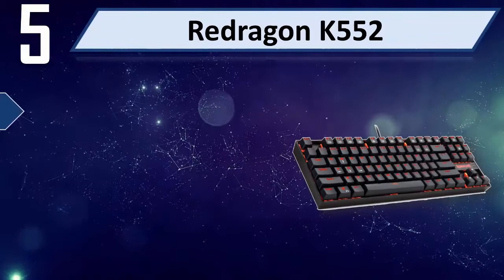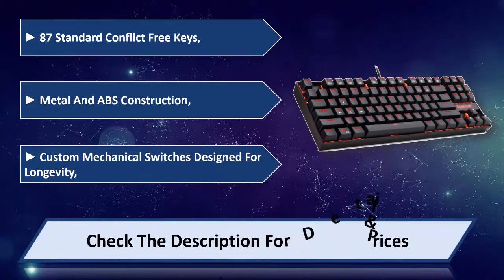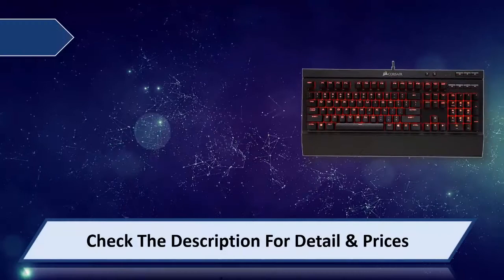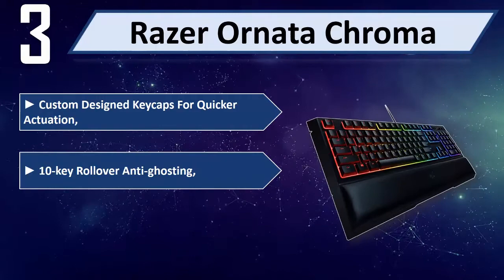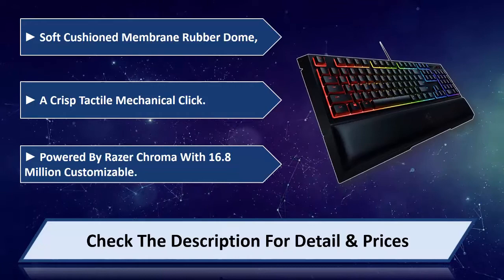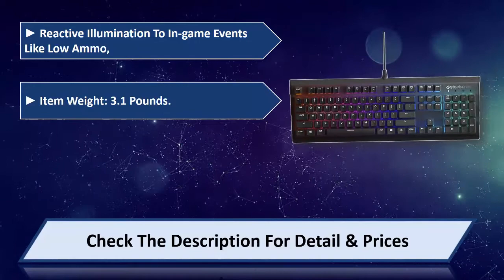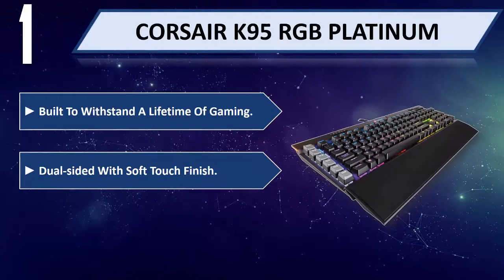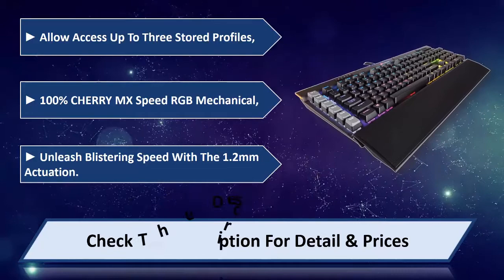5 Best Mechanical Keyboards 2024 | Best Mechanical Keyboards Reviews | Top 5 Mechanical Keyboards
5 Best Mechanical Keyboards 2024 | Best Mechanical Keyboards Reviews | Top 5 Mechanical Keyboards
Let's Have a Look:

5. Redragon K552 [Amazon]
4. CORSAIR K68 [Amazon]
3. Razer Ornata Chroma [Amazon]
2. SteelSeries Apex M750 [Amazon]
1. CORSAIR K95 RGB PLATINUM [Amazon]

Best Mechanical Keyboards are products which you'll be using for a fair amount of time. So it needs to be the best. But as there are thousands of Mechanical Keyboard available from hundreds of brands in the market, so it's not easy to pick the best one for you. It requires a lot of time and energy to do a fair research on them. So, it's not possible for everyone to do it after work and all. This is where we come in.

We took our time and invested our energy to do an extensive research on all the products available in the market from different brands. It wasn't easy. We had to check out the features, the durability and the reliability of the products. We checked the background of the manufacturer, we did a very intense research on the customer reviews of each product and also we had a look at them ourselves.

We went through all these troubles so that you can choose the best possible Mechanical Keyboards for you. We have a very experienced team on market research and after all these stages of selecting, we can honestly say that these 5 are the Best Mechanical Keyboards the market at this very moment. You can go for any of them with your eyes closed and you can be ensured with their quality, performance, advanced features and durability. So pick any one of these 5 and live tension free!